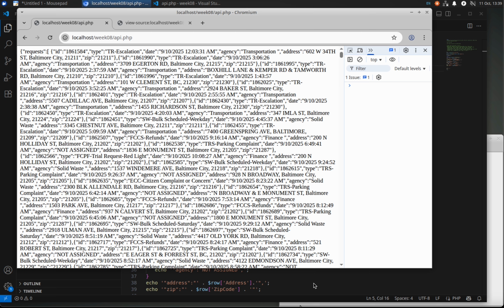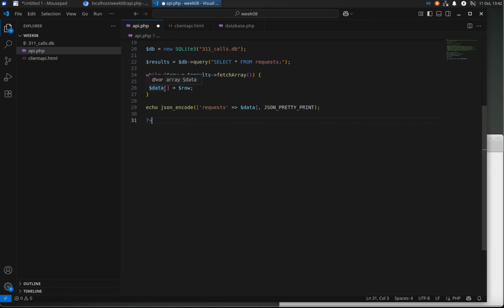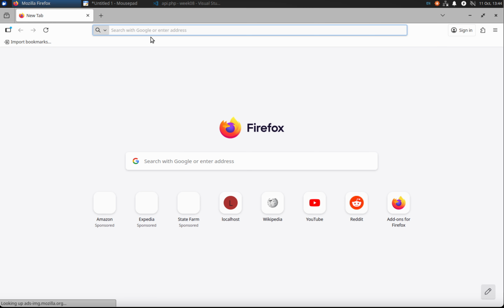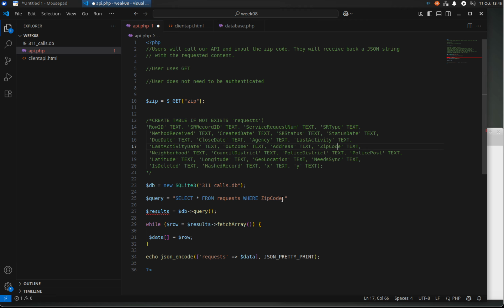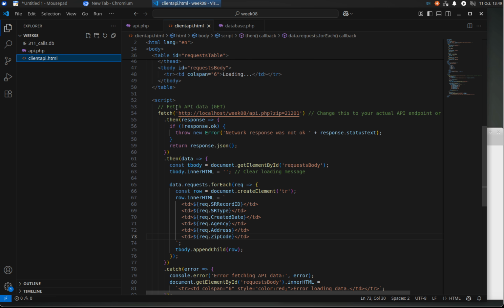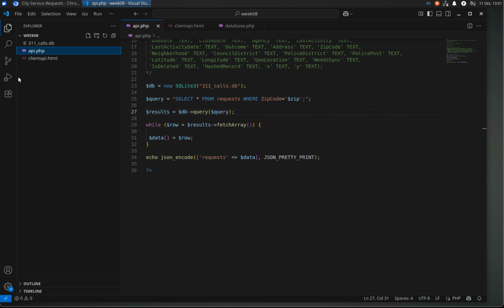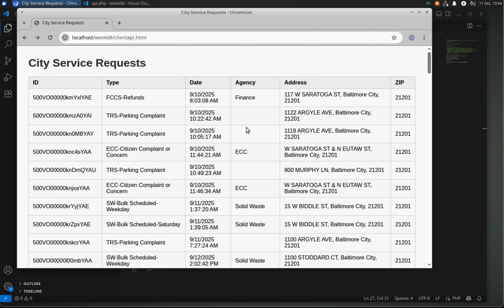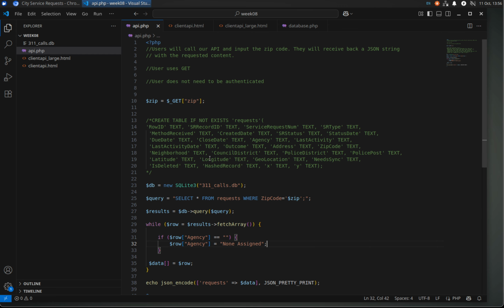618 week08 api02mov